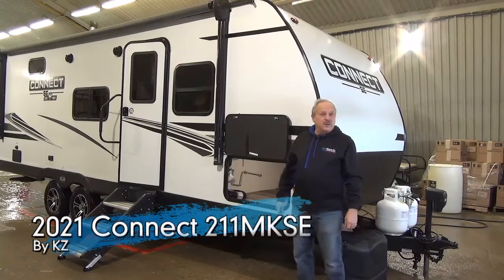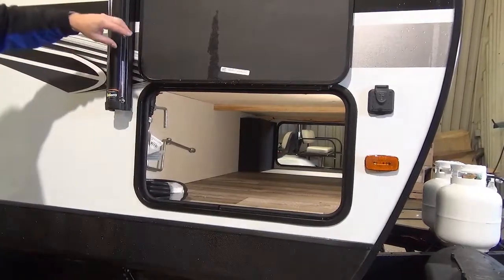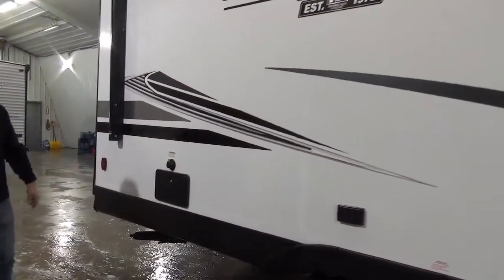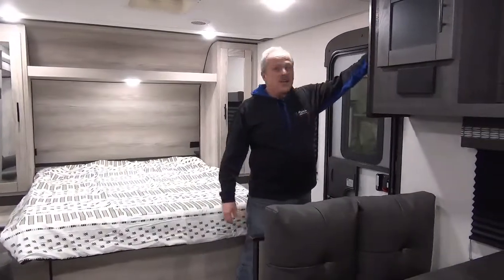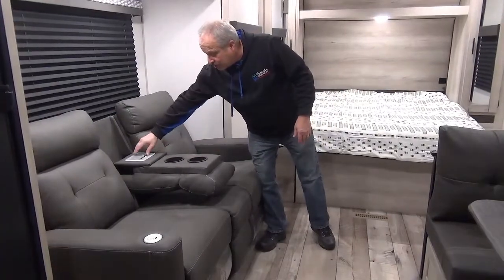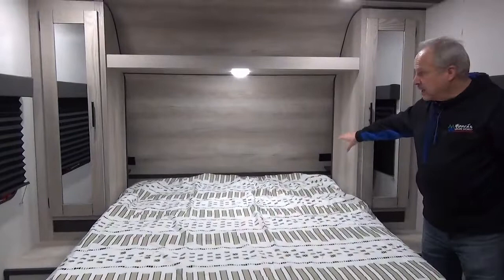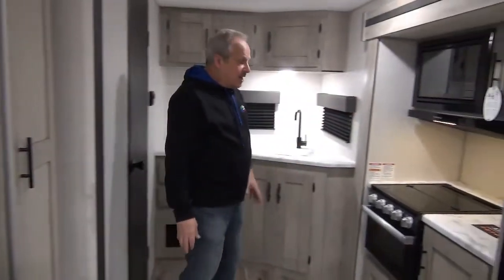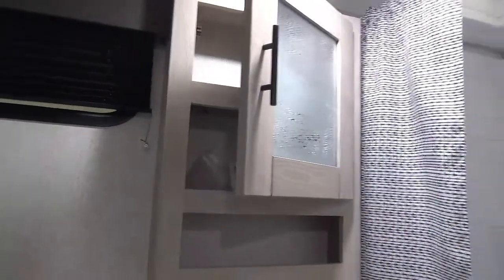2021 Connect 211MKSE by KZ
Small in stature but big on style this compact couples's coach has it all! Two recliners, rear kitchen and bath and a bench dinette all under 5100 lbs dry.